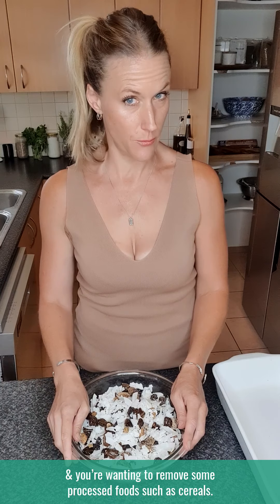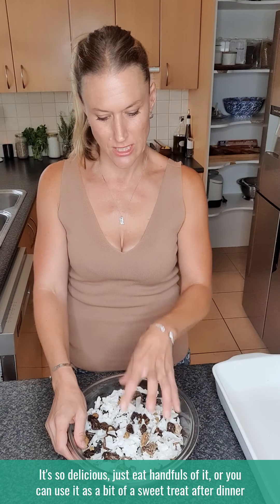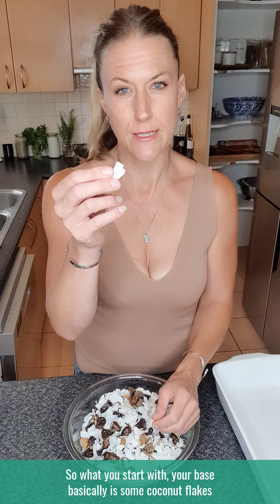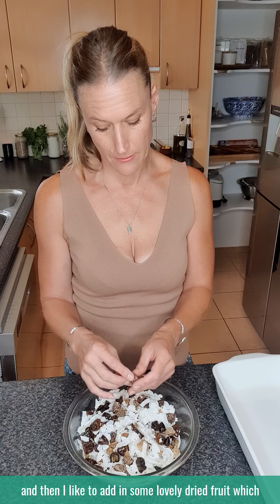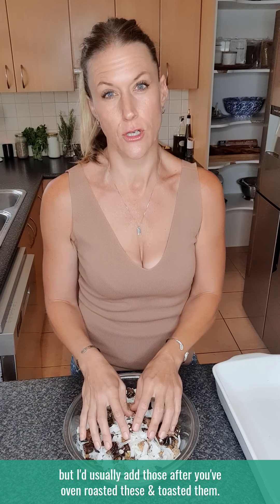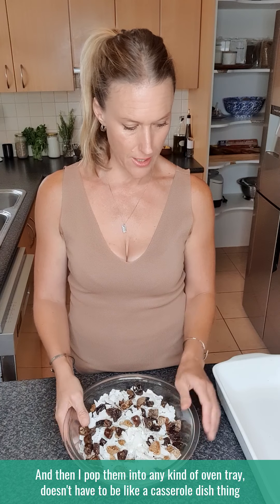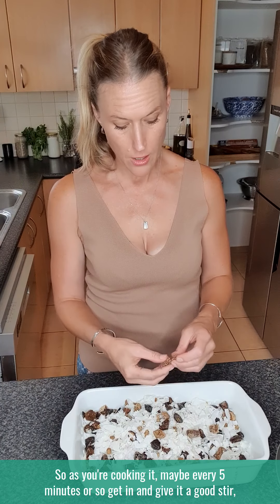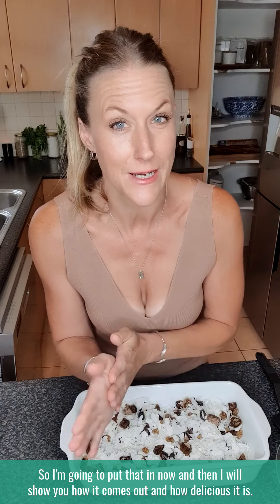Coconut Cereal | Katie Jane Waterhouse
If you're looking to clean up your diet and improve your gut health then one of the most impactful choices you can make is to remove processed food from your diet.